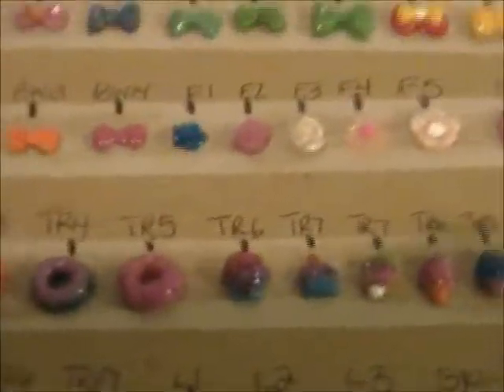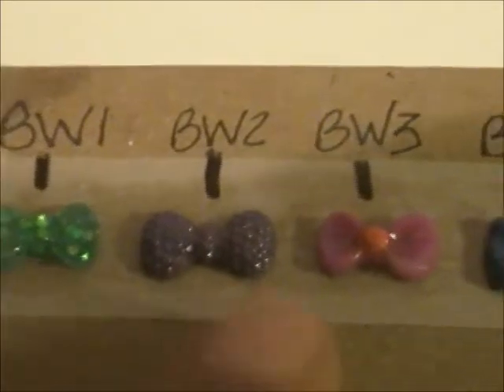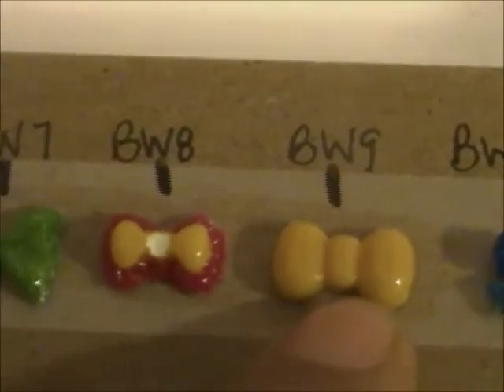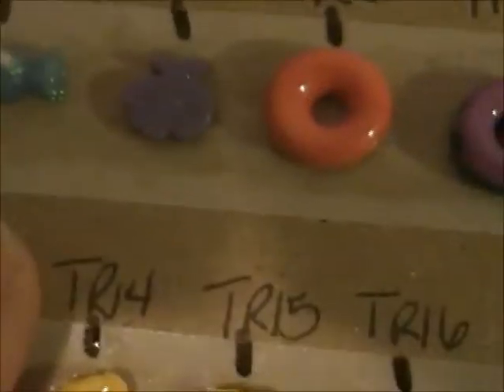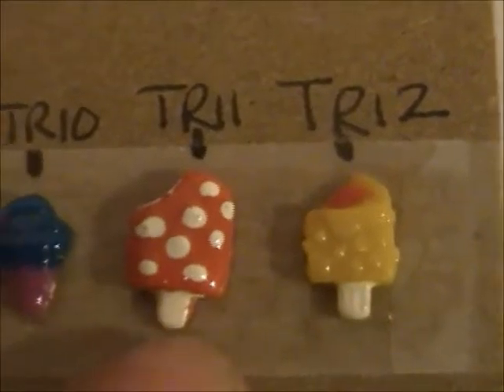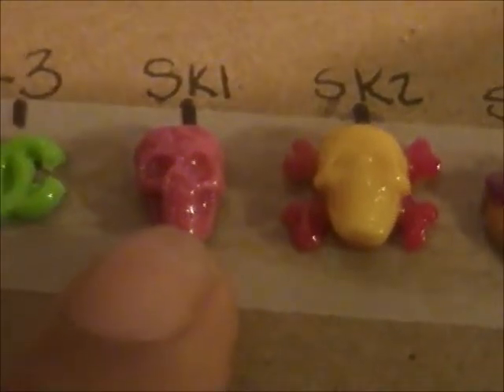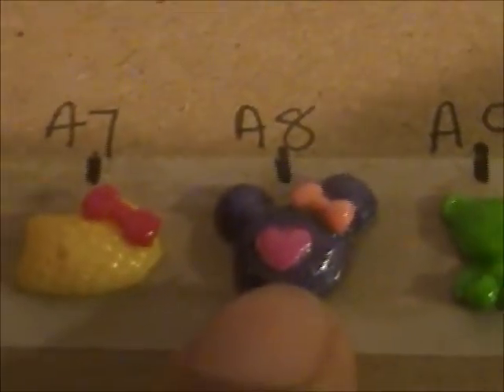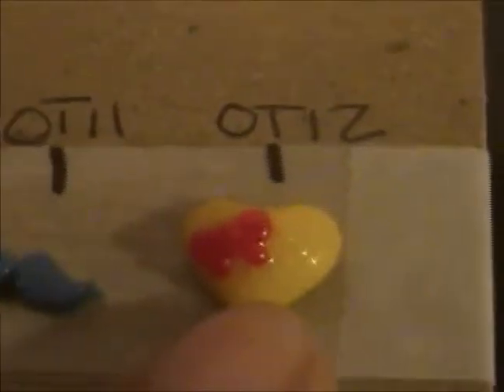Nail Art Update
All handmade nail art is being sold 4x$1
PICK ANY COLOR YOU WANT!

I HAVE NOTICED THAT THERE ARE 2 TR7'S SO THE FIRST ONE (CUPCAKE) IS TR7 AND THE SECOND 1 (ICE CREAM) WILL BE TR72. SORRY FOR THE CONFUSION.